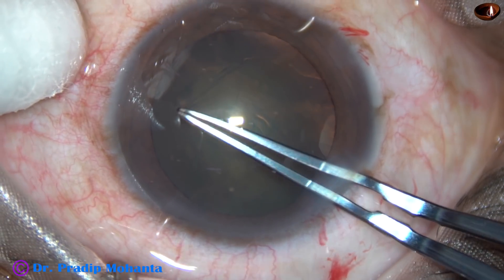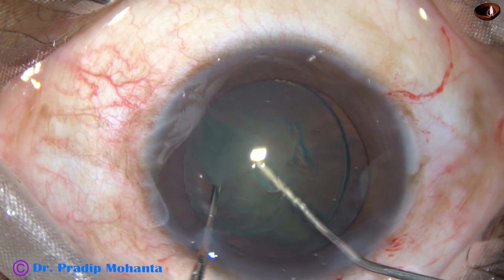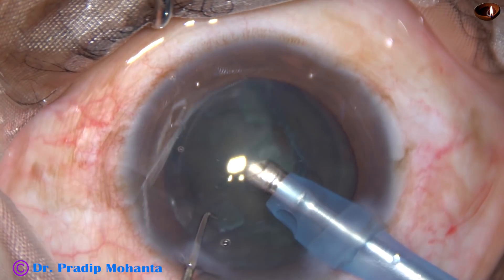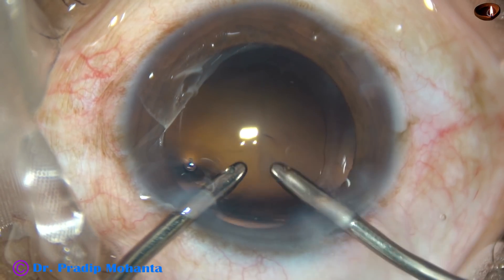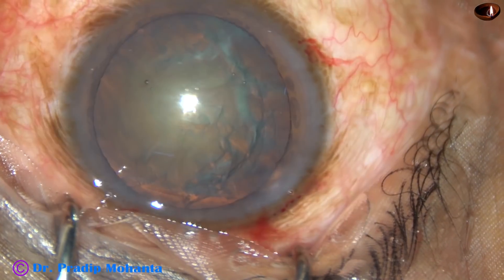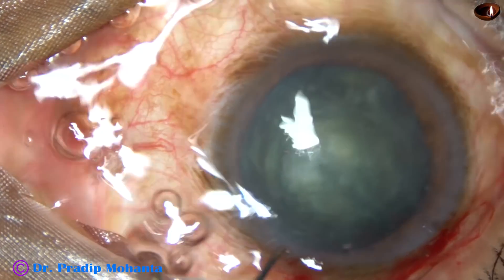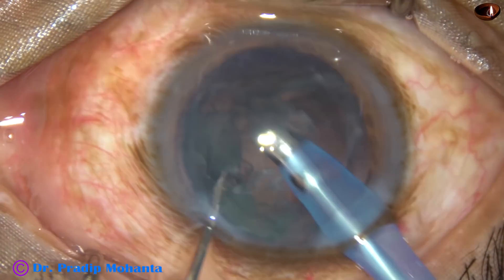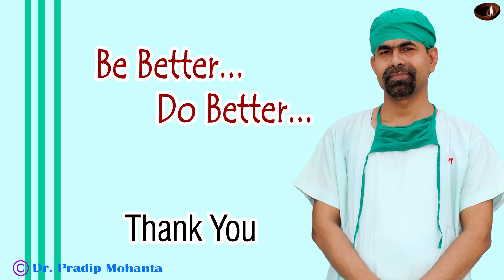Prechop of soft nuclei by 27 G hydro-cannula,2 cases: P Mohanta, 10/4/2019